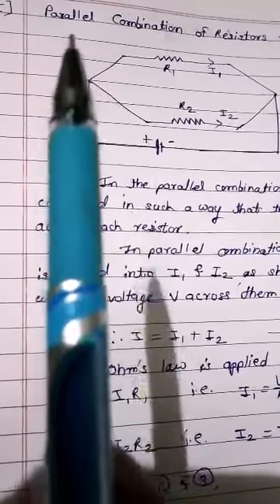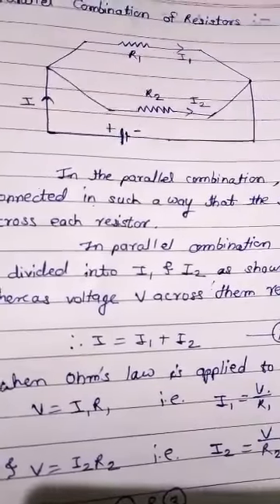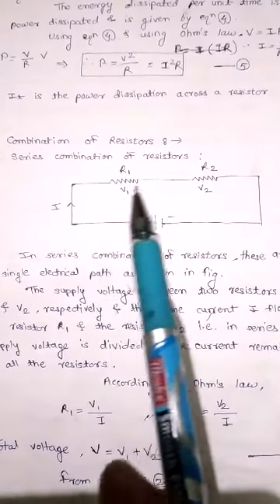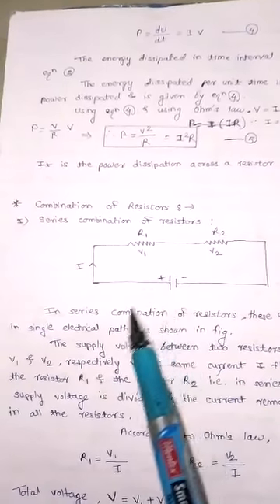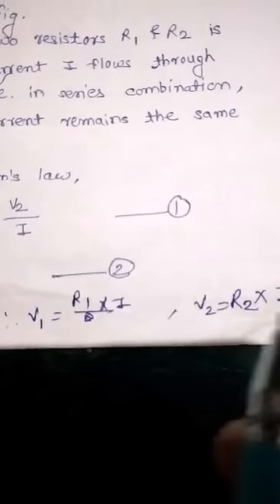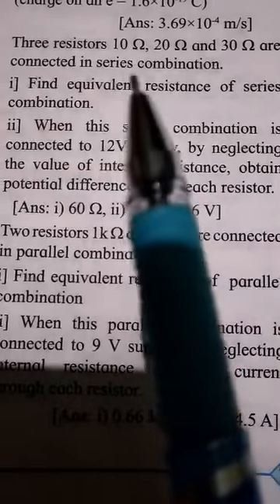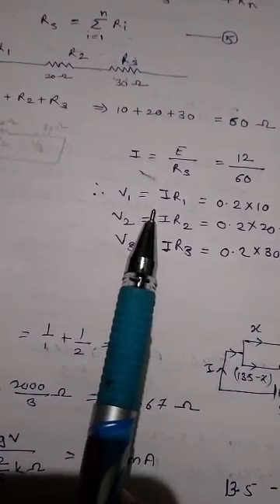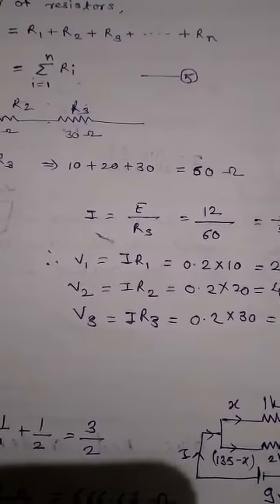Electric current through the conducter5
parallel combination